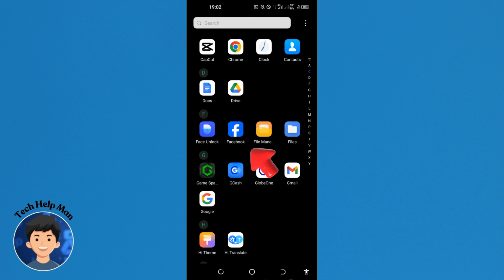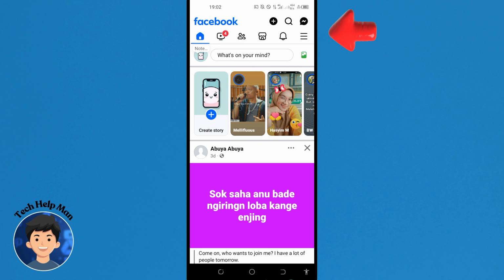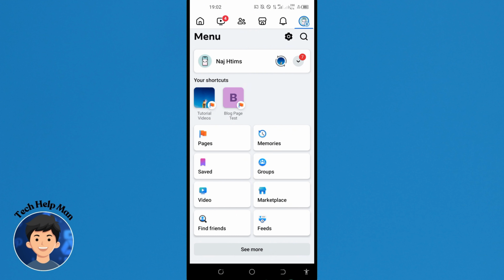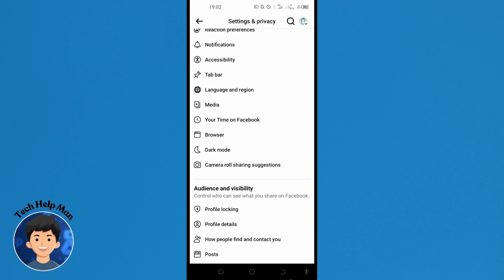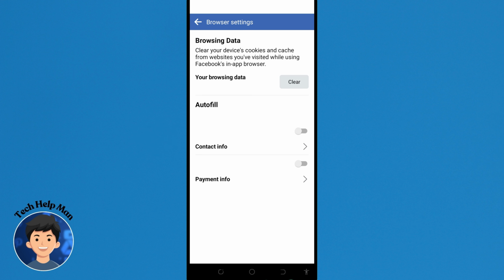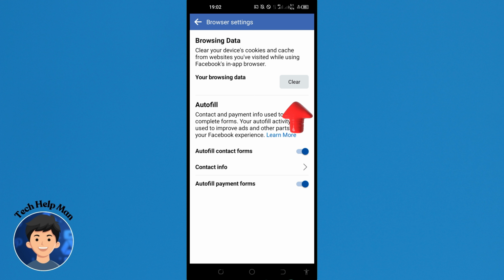✅ How to CLEAR CACHE ON FACEBOOK - FULL UPDATED GUIDE 🚀✨😱✅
Are you experiencing issues with Facebook or noticing outdated information on your feed? Clearing your cache can help resolve these problems by removing stored data and refreshing the app’s performance. In this detailed guide, we'll show you how to clear your Facebook cache on various devices to ensure smooth and efficient operation.

🔍 In This Video, You Will Discover:

Introduction to Cache: Understand what cache is and how it can affect your Facebook experience.
Clearing Cache on Desktop: Step-by-step instructions for clearing the Facebook cache on your computer using popular browsers like Chrome, Firefox, and Edge.
Clearing Cache on Mobile: A guide to clearing cache on the Facebook app for both Android and iOS devices.
Checking for Updates: How to ensure you have the latest version of the Facebook app to avoid cache-related issues.
Troubleshooting Common Problems: Solutions for common issues that may arise after clearing your cache.
Maintaining Optimal Performance: Tips for keeping your Facebook experience smooth and free from cache-related glitches.

✨ Why You Should Watch This Video:

Clear Instructions: Easy-to-follow steps for clearing cache on various devices and browsers.
Expert Tips: Learn how to prevent common cache issues and keep your Facebook running smoothly.
Visual Demonstrations: Watch live demonstrations to better understand each step and apply the techniques effectively.
Troubleshooting Guidance: Get solutions to potential problems and maximize your Facebook experience.